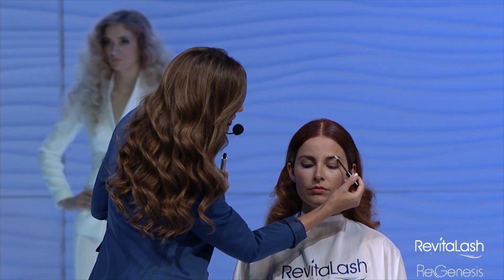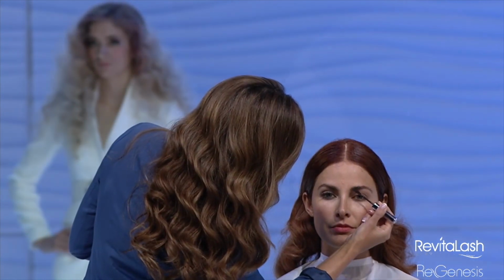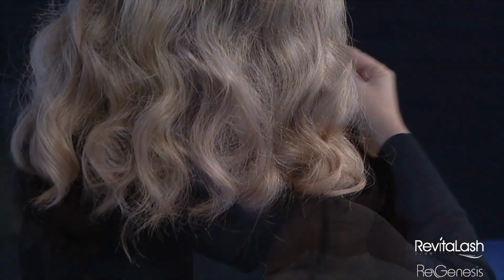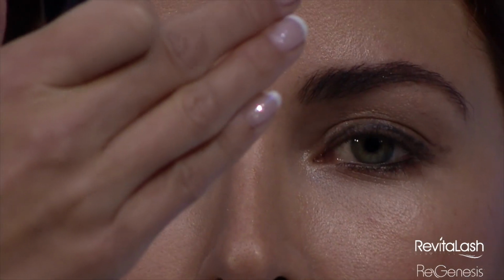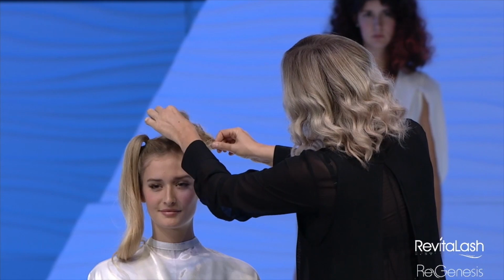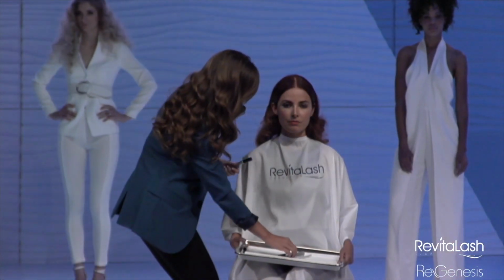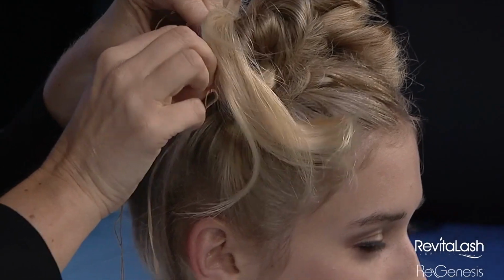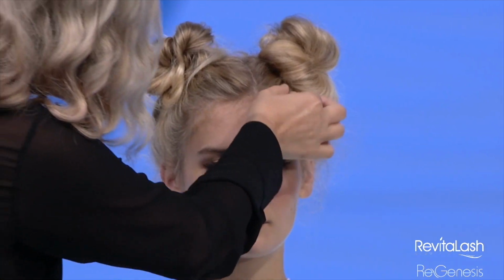RevitaLash & ReGenesis - Premiere Orlando Main Stage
Tracey Hughes demonstrates a easy editorial look and Natalia Ferrara shows how RevitaLash Cosmetics can transform your beauty routine.